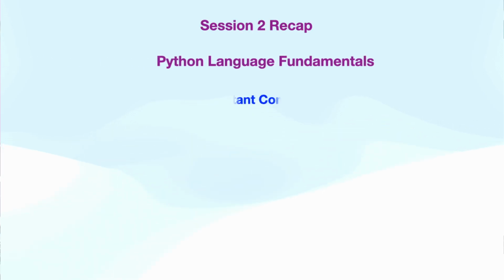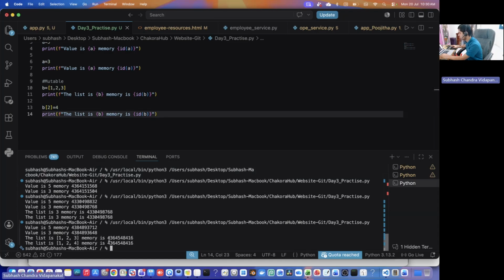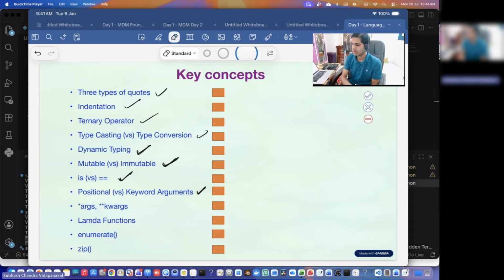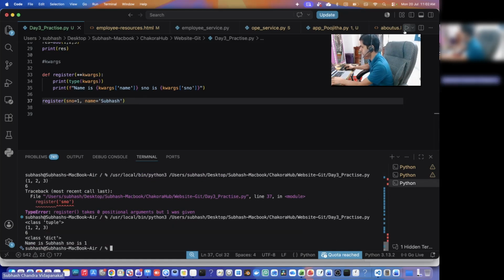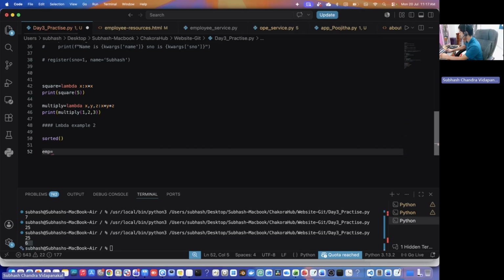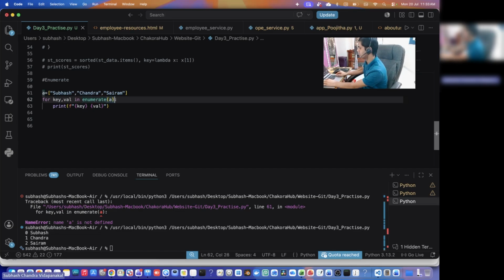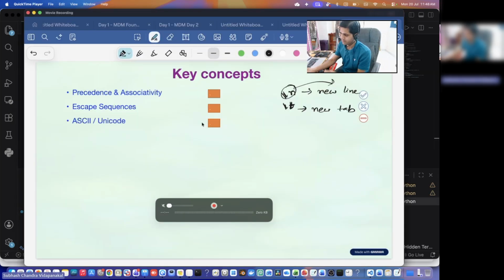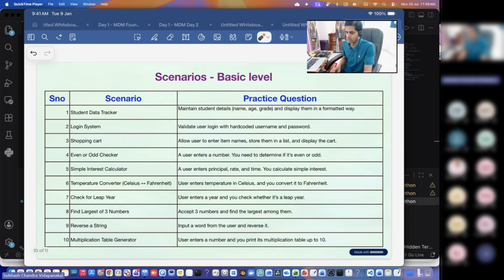Python Session 3